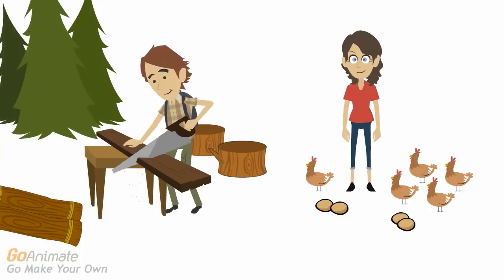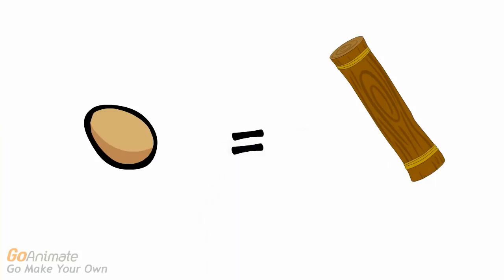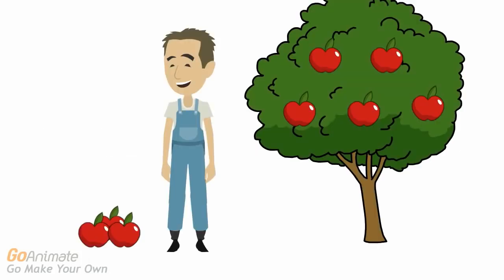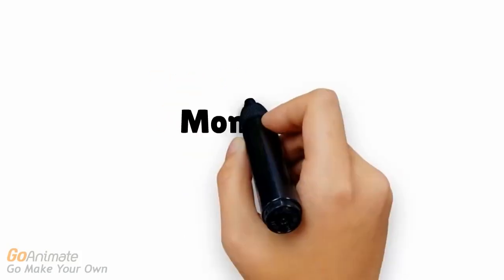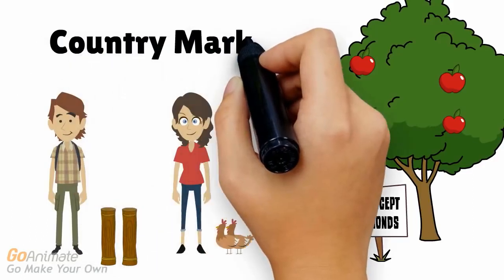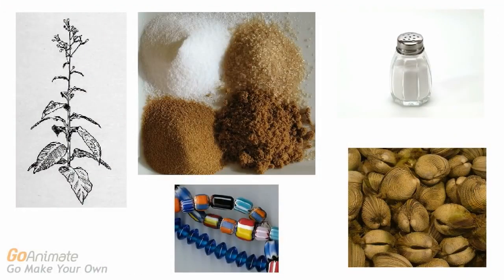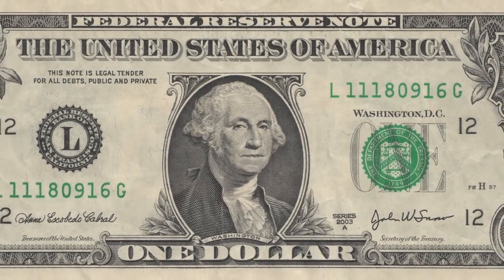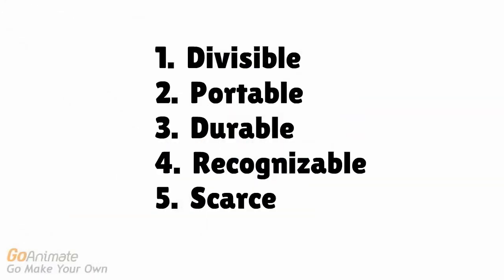What is money?